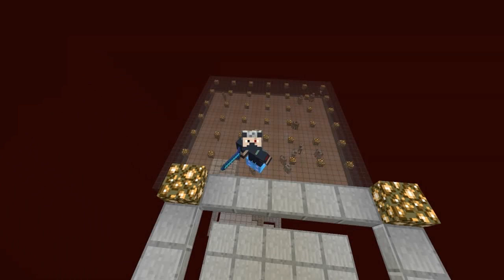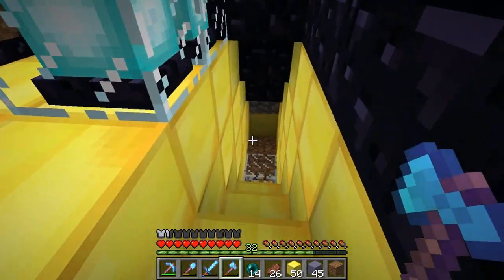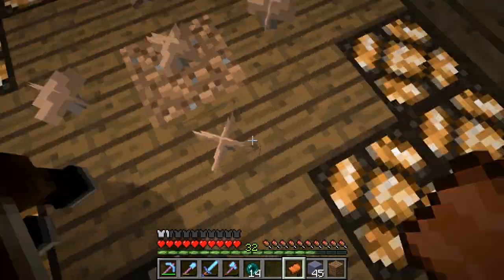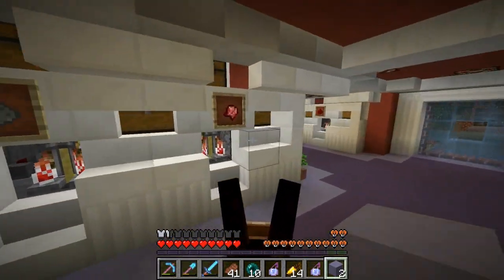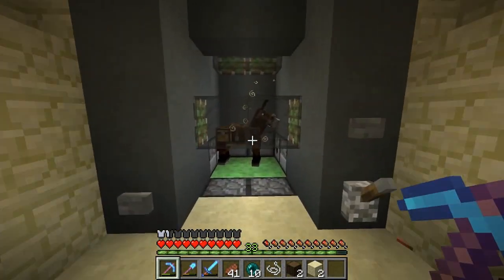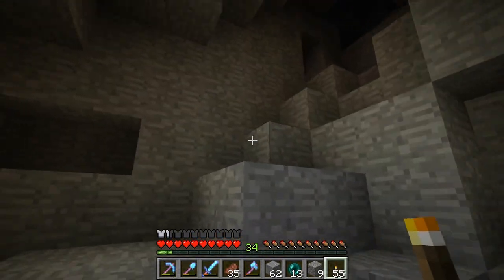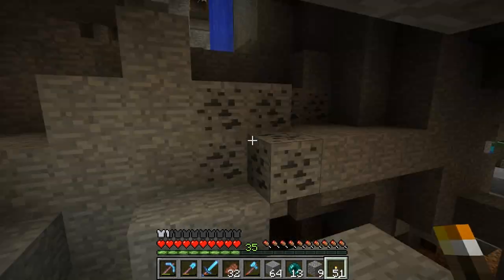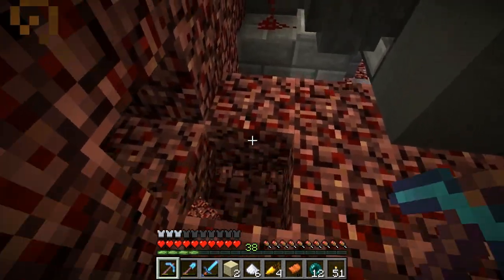Etho Plays Minecraft - Episode 351: Honkeymule Stuff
Minecraft survival. In this Minecraft episode we forgot to write a description.